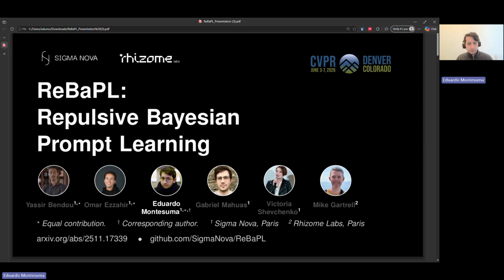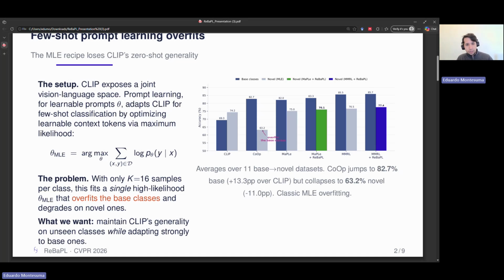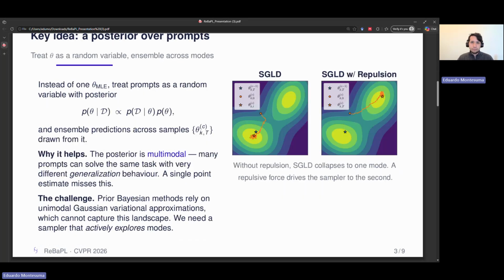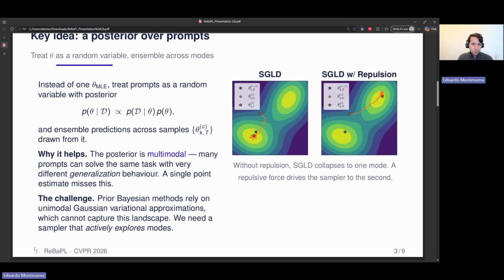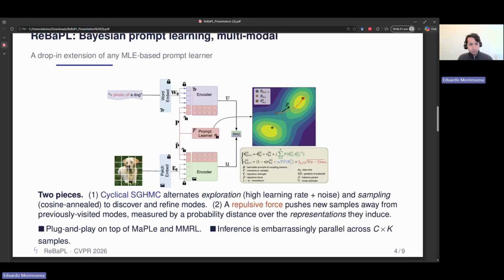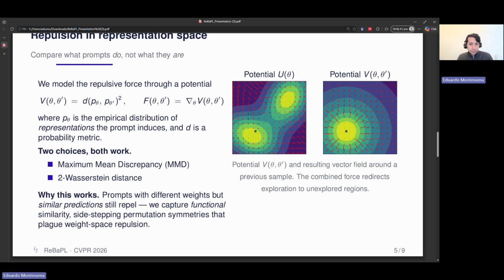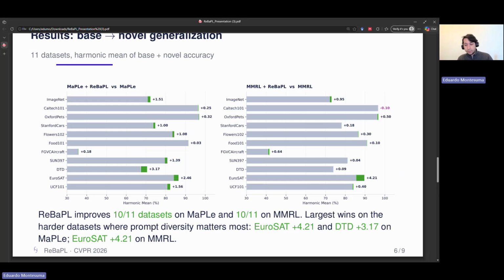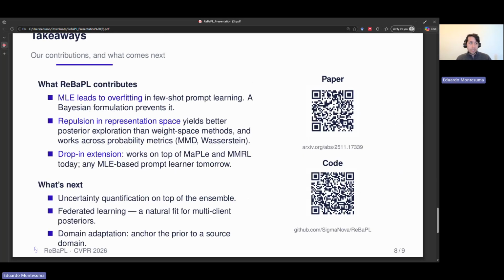ReBaPL: Repulsive Bayesian Prompt Learning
Prompt learning has emerged as an effective technique for fine-tuning large-scale foundation models for downstream tasks. However, conventional prompt learning methods are prone to overfitting and can struggle with out-of-distribution generalization. To address these limitations, Bayesian prompt learning has been proposed, which frames prompt optimization as a Bayesian inference problem to enhance robustness. This paper introduces Repulsive Bayesian Prompt Learning (ReBaPL), a novel method for Bayesian prompt learning, designed to efficiently explore the complex and often multimodal posterior landscape of prompts. Our method integrates a cyclical step-size schedule with a stochastic gradient Hamiltonian Monte Carlo (SGHMC) algorithm, enabling alternating phases of exploration to discover new modes, and exploitation to refine existing modes. Furthermore, we introduce a repulsive force derived from a potential function over probability metrics (including Maximum Mean Discrepancy and Wasserstein distance) computed on the distributions of representations produced by different prompts. This representation-space repulsion diversifies exploration and prevents premature collapse to a single mode. Our approach allows for a more comprehensive characterization of the prompt posterior distribution, leading to improved generalization. In contrast to prior Bayesian prompt learning methods, our method provides a modular plug-and-play Bayesian extension of any existing prompt learning method based on maximum likelihood estimation. We demonstrate the efficacy of ReBaPL on several benchmark datasets, showing superior performance over state-of-the-art prompt learning methods.